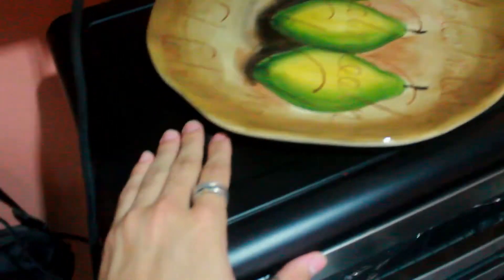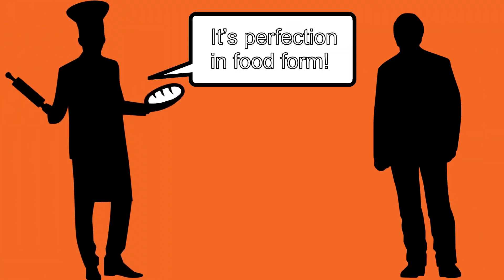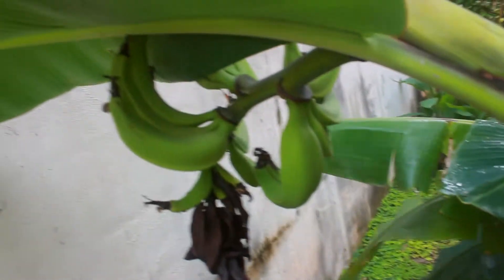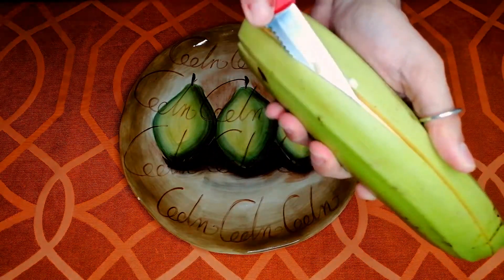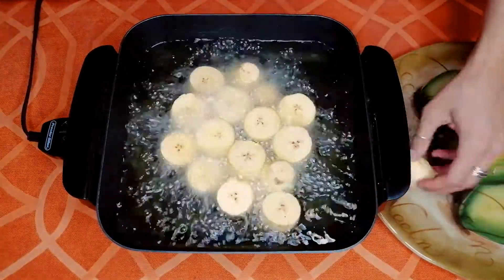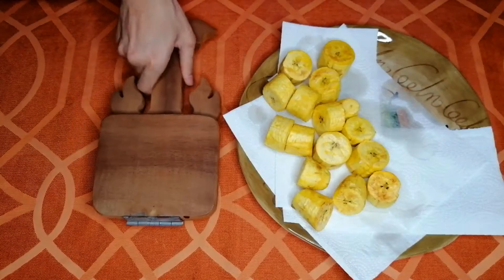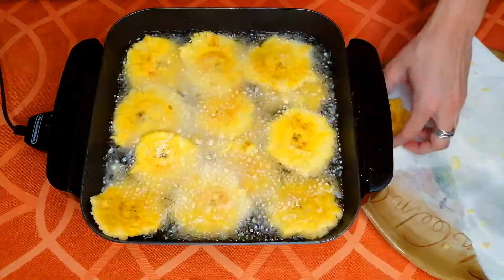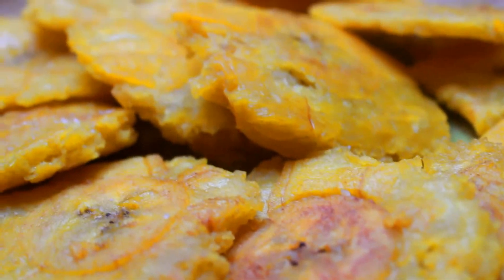How to SMASH PLANTAINS! | The RNG Baker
Allow me to teach you how to fry the best Latin-American dish: PATACONES! a.k.a. TOSTONES! That’s a fact, FIGHT ME! Also, f*ck fish and chips… ¡VIVA EL PATACÓN!

MY OTHER STUFF:
Parts:
0:00 – Welcome to my bedroom
0:34 – Why smashed plantains?
1:02 – The Cooking
3:58 – Hear the CRUNCH!